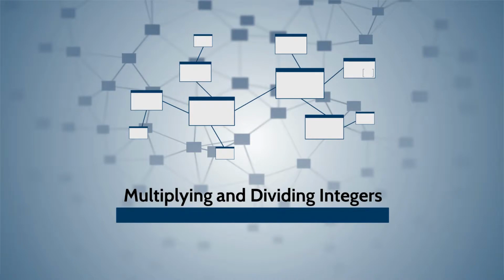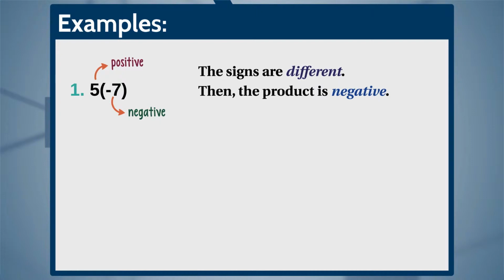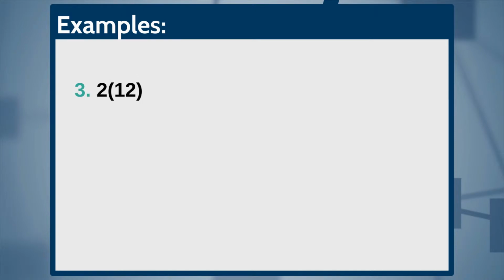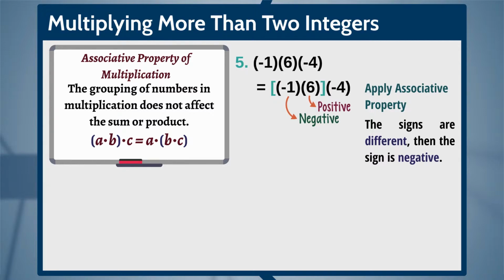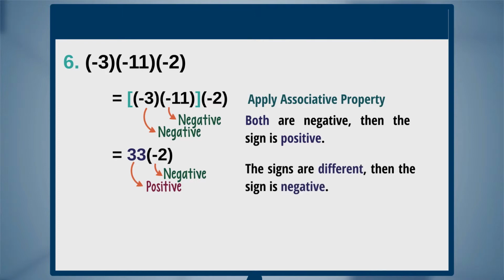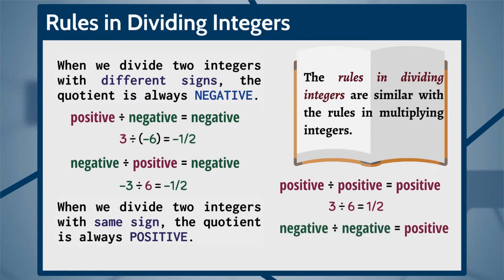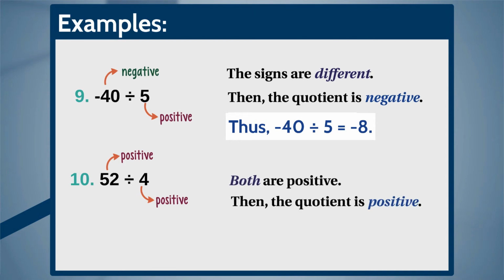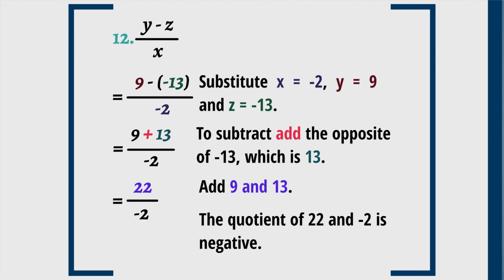Multiplying and Dividing Integers